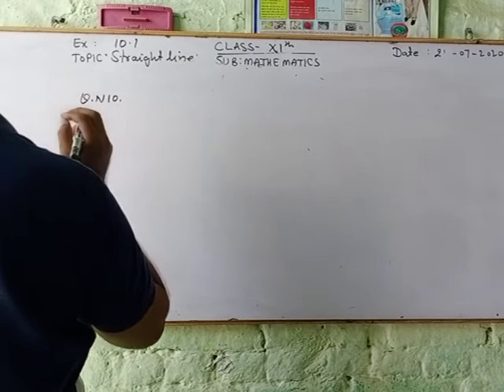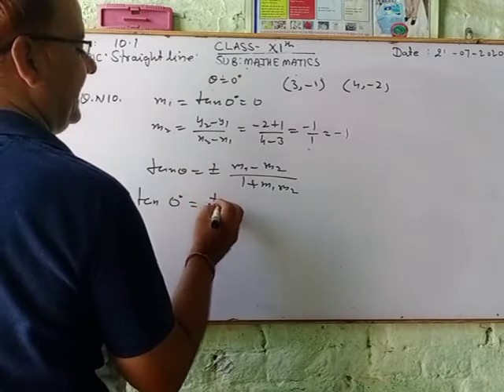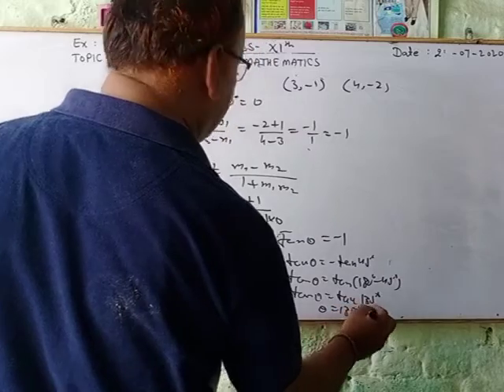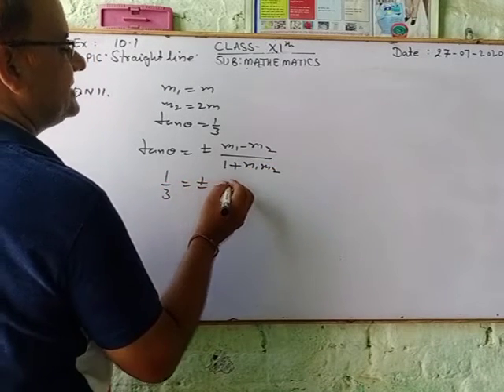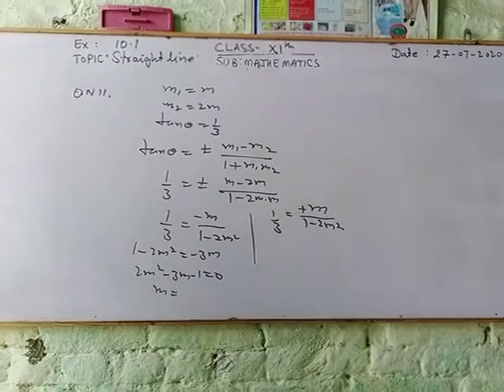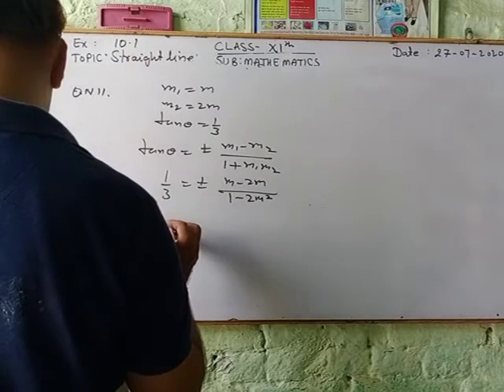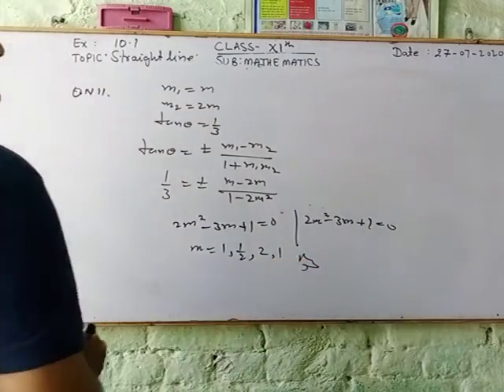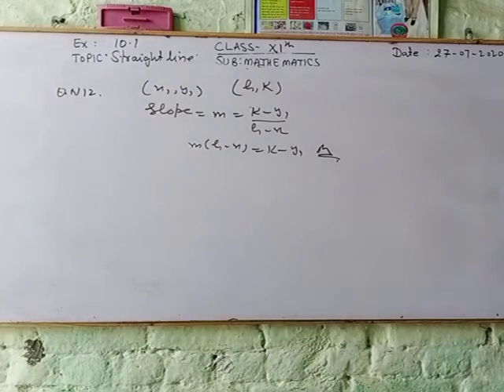11&12th class by u d sharma(3)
Maths class on line